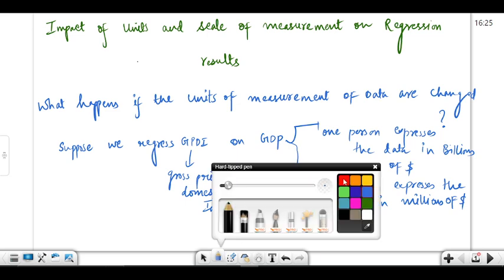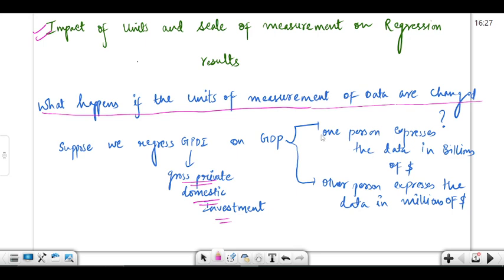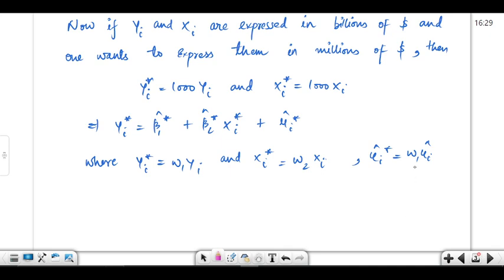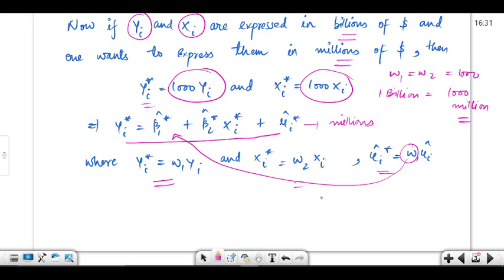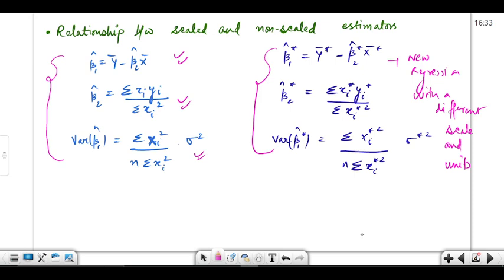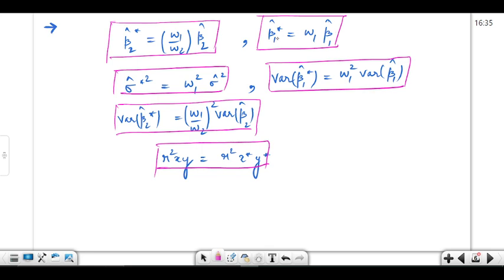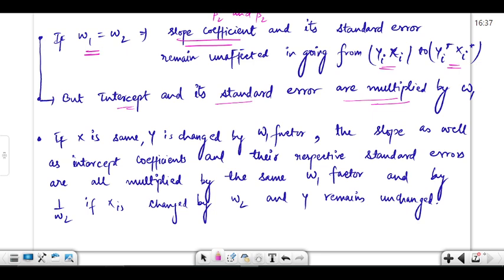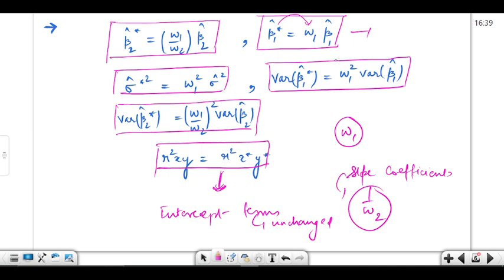Change In Units And Scale Of Regression Equation | UGC NET JRF | Econometrics